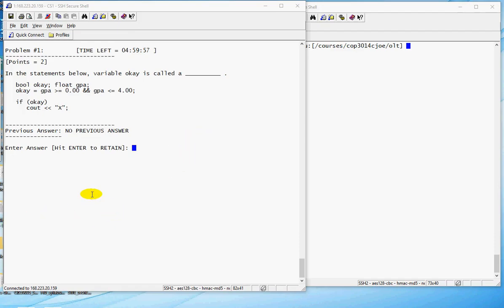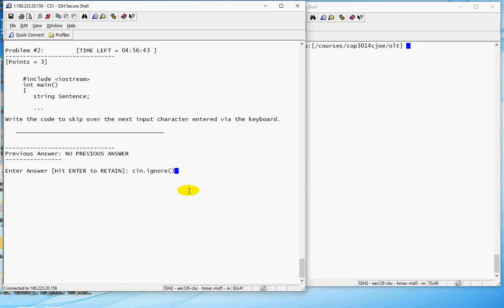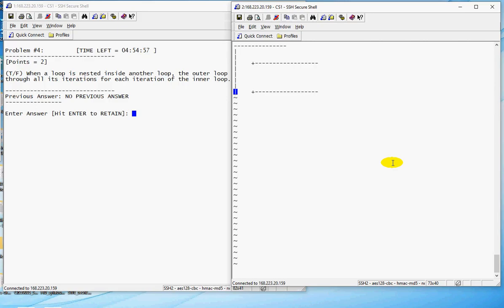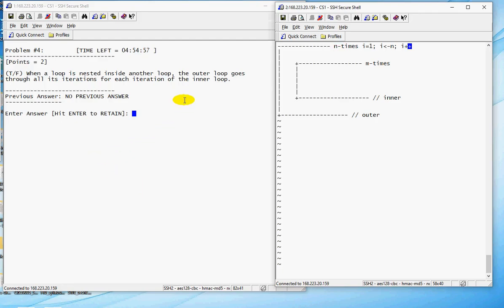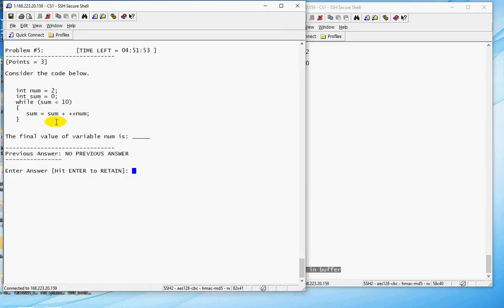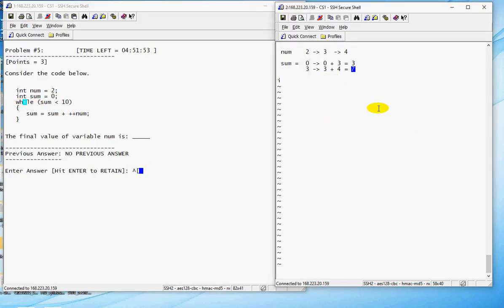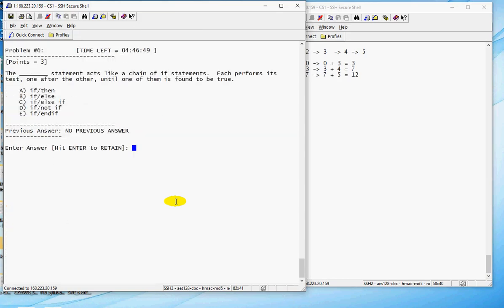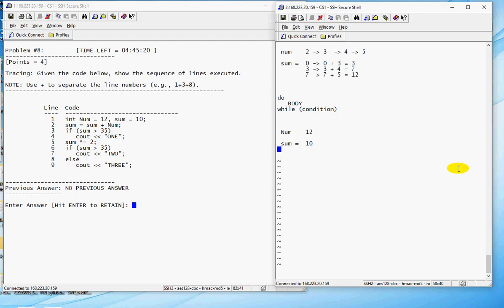test2 Practice A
COP3014C Spring 2020.  Discussion of practice questions for TEST2, which covers chapters 3, 4 and 5.   Test will be Wed, 3/25.